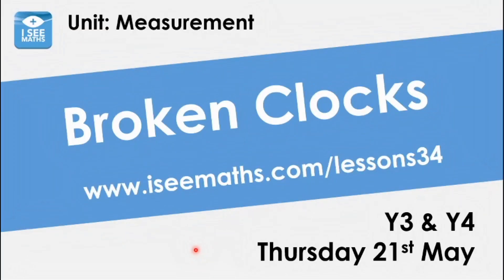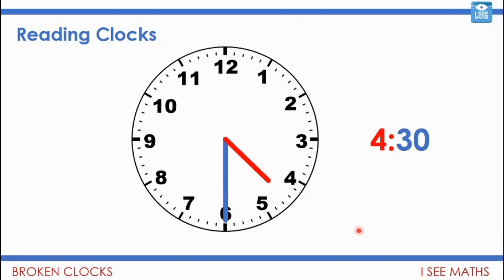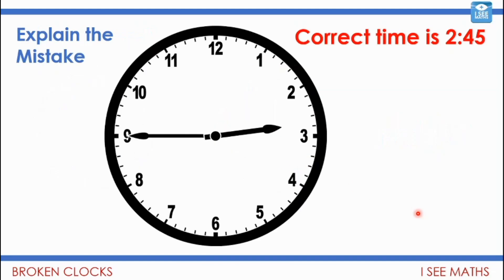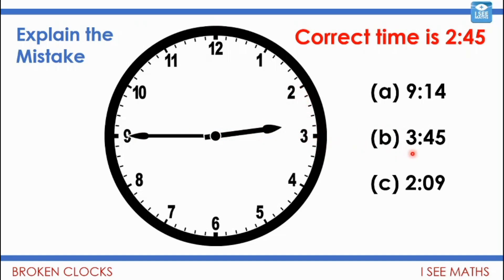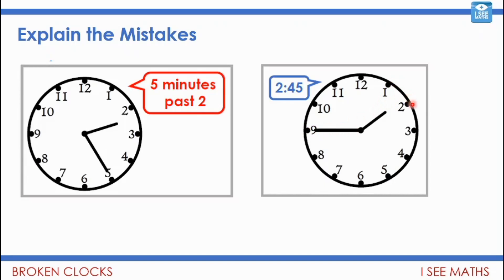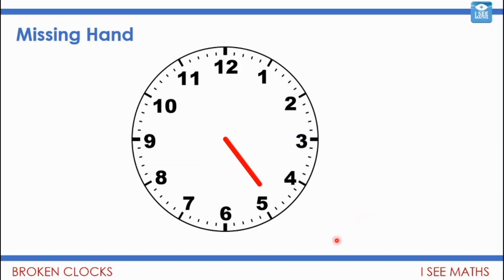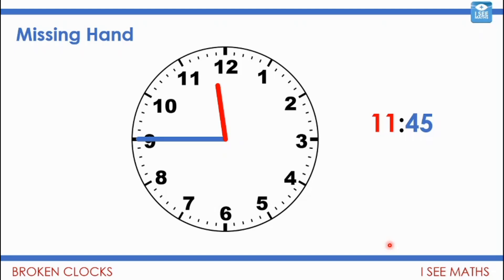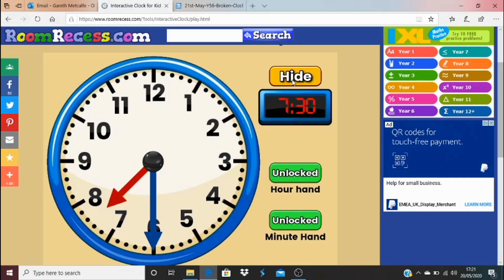Broken Clocks, Y3 & Y4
Reading the time from clocks can be challenging - but what about from these broken clocks? Building all the skills for children in Y3 and Y4 to read time and extend their thinking!